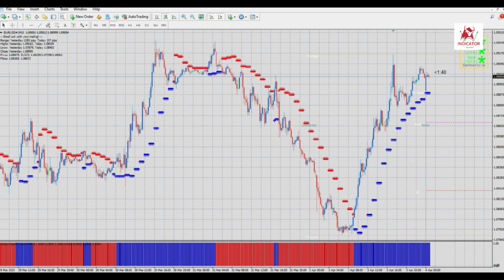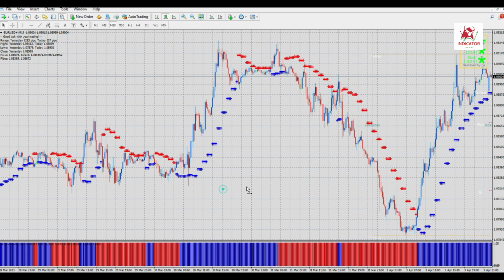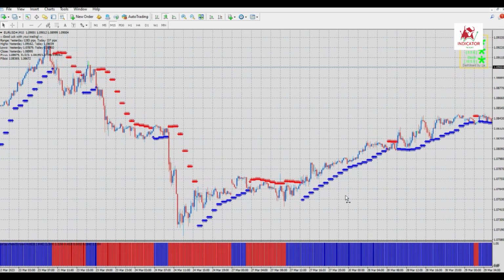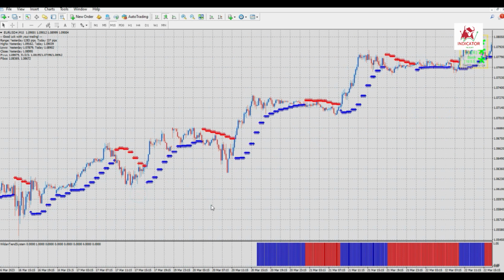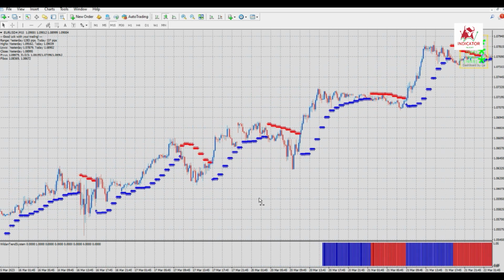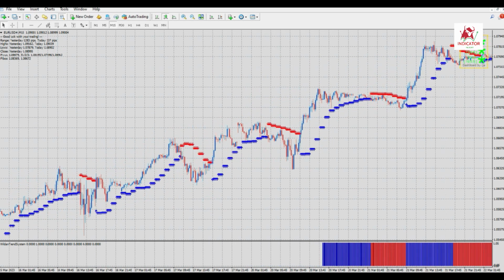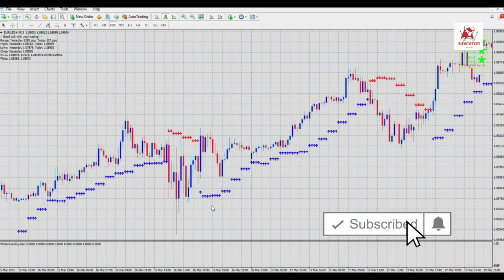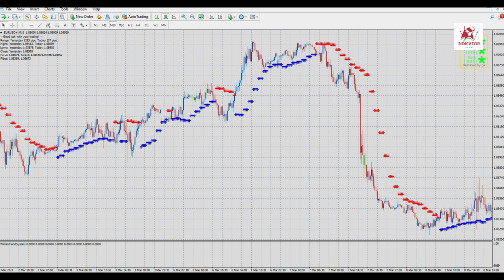99% Win Rate, Secret News trading strategy 2023 | Best Intraday Forex plan for all Forex Traders